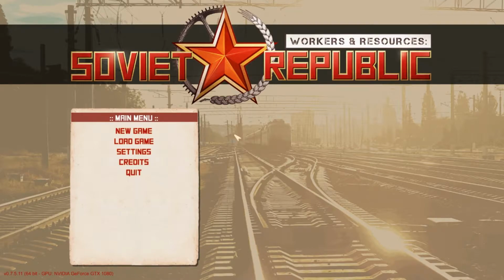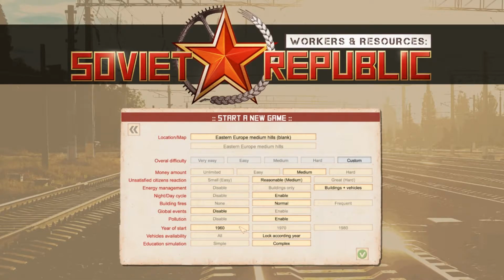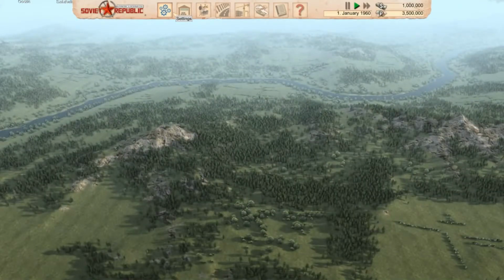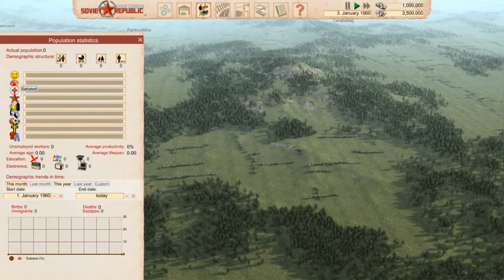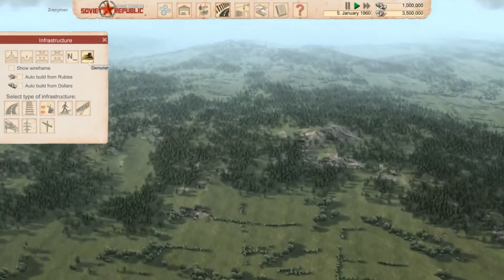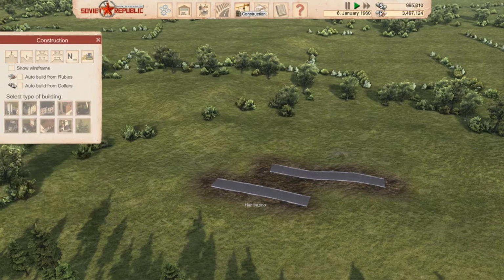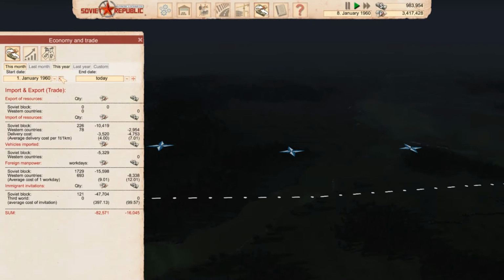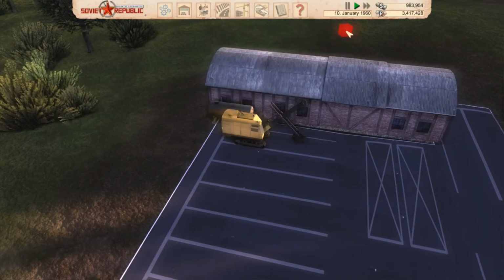Workers & Resources: Soviet Republic Tutorial - Game/UI Overview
Let me know if you have any questions or content you'd like to see in the future!